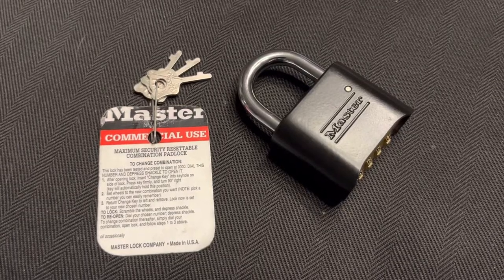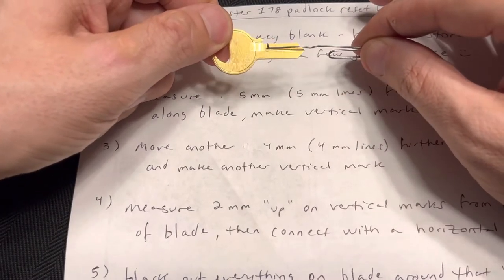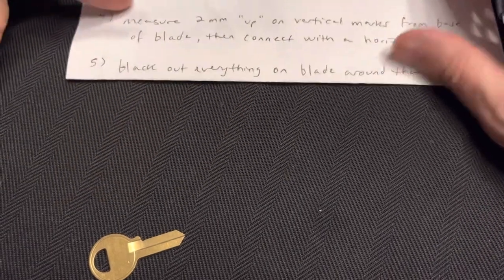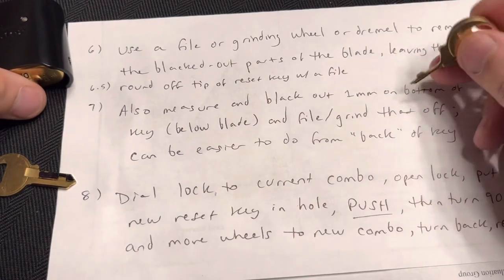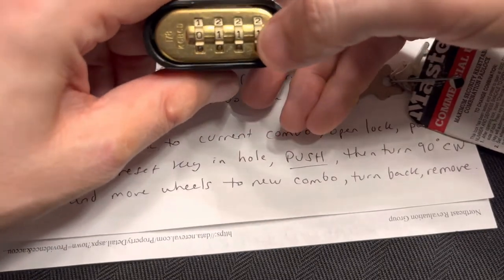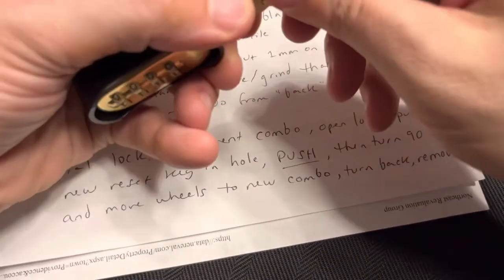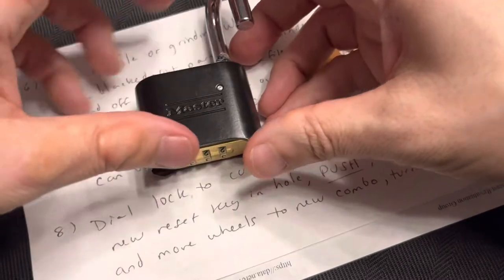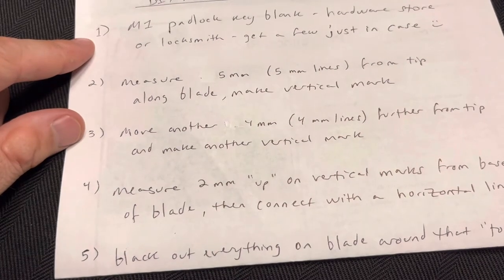Making a DIY Master 178 / 175 / 176 Padlock Combination Reset Key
How to make a DIY combination reset key for a Master 178 padlock from an M1 master padlock key blank (uncut key). I believe this also works for Master 175 and 176 padlocks as the “official” reset key (which is apparently called the “K175 reset tool“) looks exactly the same.

(“Master 178 Combination padlock - bypass / decoding update” by Potti314) for a look inside and some great discussion on bypassing/decoding these locks.